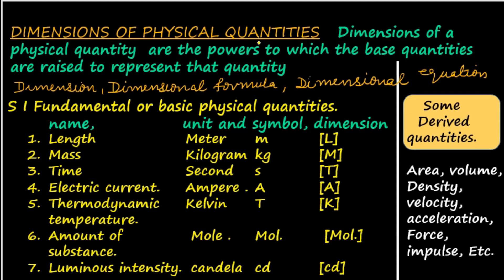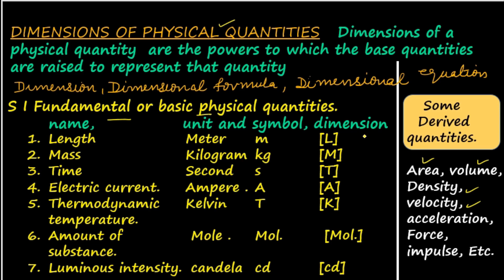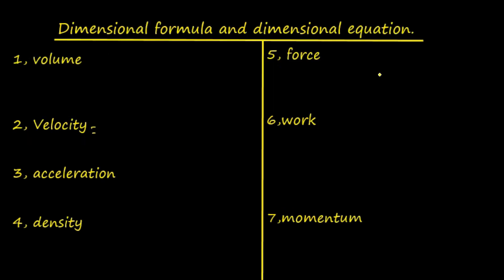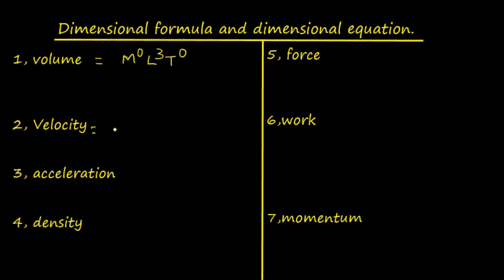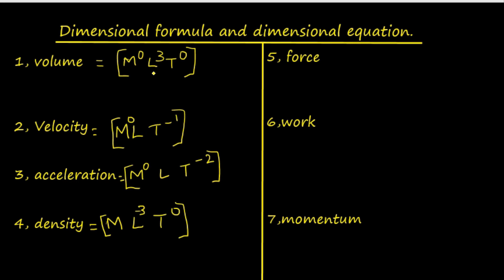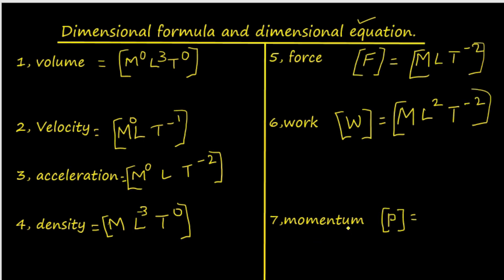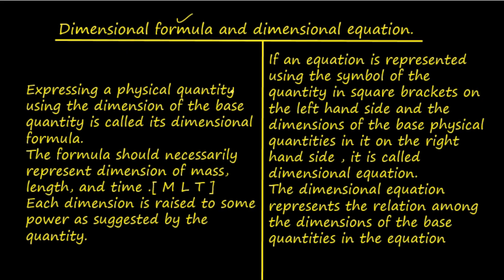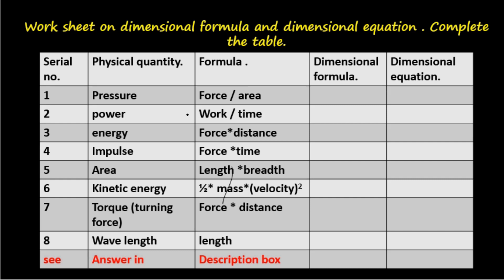dimensional formula ||dimensional equation||units and measurements||class 11 physics||video 2.9.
The seven fundamental physical quantities are called dimensions of physical world. there are 7 dimensions.it is discussed in detail.
Any derived quantity can be represented using their dimensions.
dimensional formula and dimensional equation is discussed in detail
worksheet is provided.
answer for worksheet.
1.     [ML-1T-2]
2.    [ML2T-3]
3.    [ML2T-2
4. [MLT-1]
5  [M0LT0]
6.  [ML2T-2]
7.  [ML2T-2]
8.  [M0LT0]
note ;  the numbers including zero are exponents of the corresponding letter.
thanks.